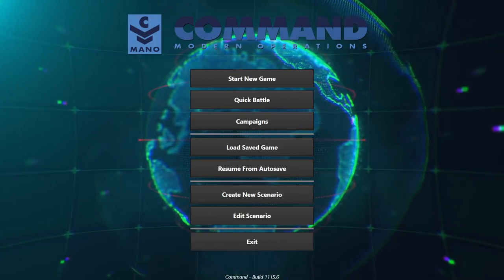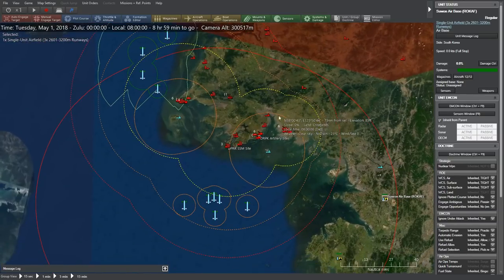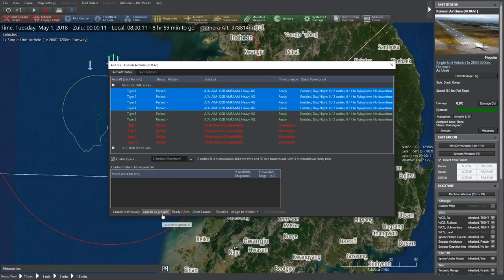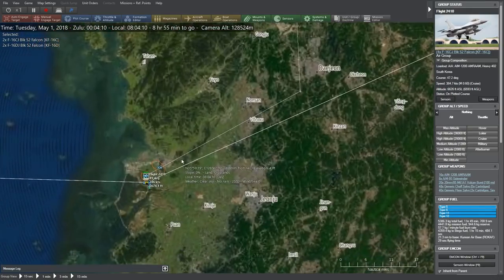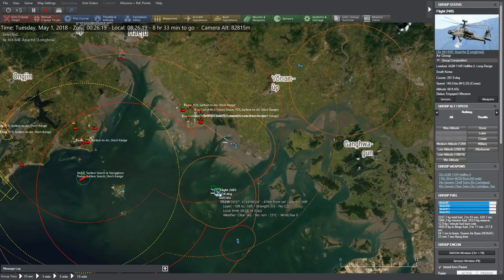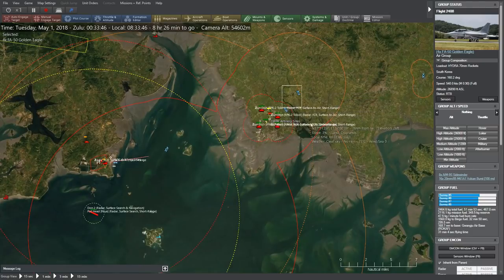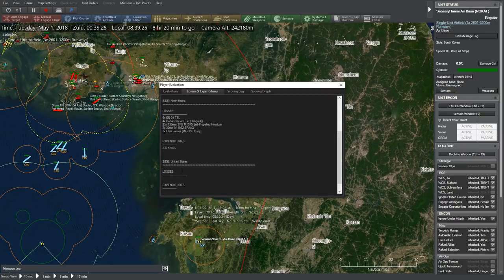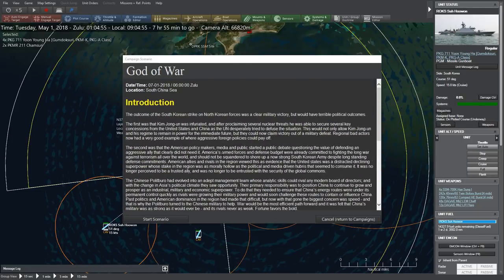Command: Modern Operations – Chains of War - A First Look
In today's video we take a look at the sequel to Command: Modern Air Naval Operations which was came out last week, Command: Modern Operations introduces Tacview & Quick Battle support as well as numerous other features. In this video we take a first look at the Chains of War DLC.

Command: Modern Operations:
Command: Modern Operations is the next generation in cross-domain modern wargaming. It enables you to simulate every military engagement from post World War II to the present day and beyond. The scale is primarily tactical/operational, although strategic scale operations are also possible.